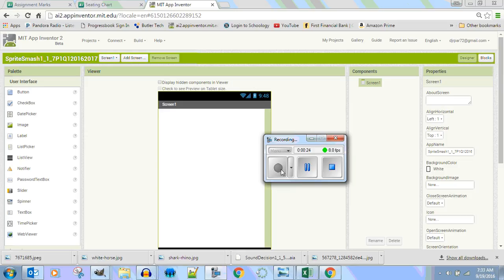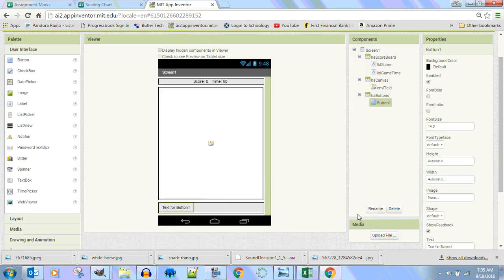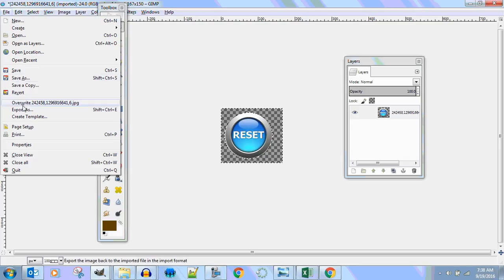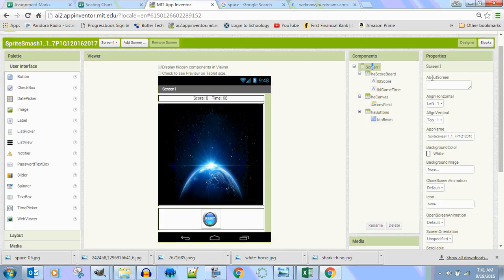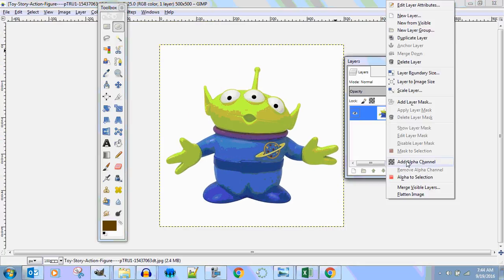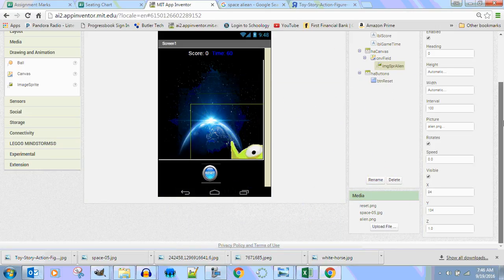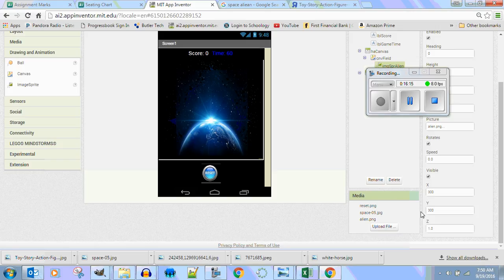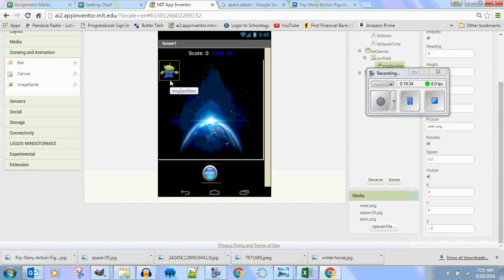SpriteSmash1 1 7GUIConstructionSeptember19 0754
SpriteSmash1 1 7 GUI Construction September 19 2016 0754am